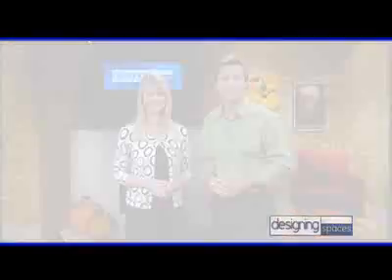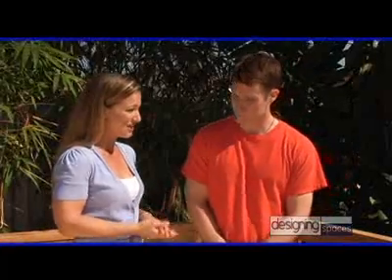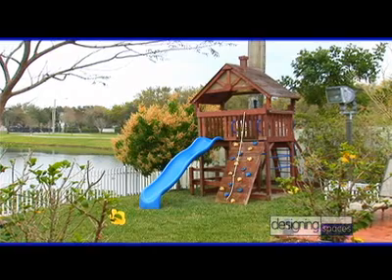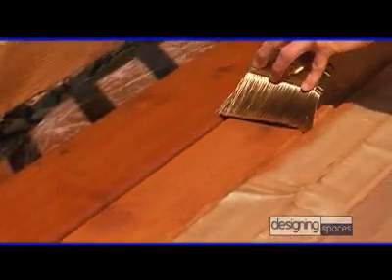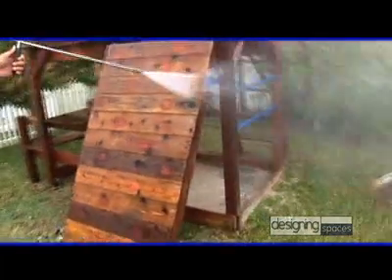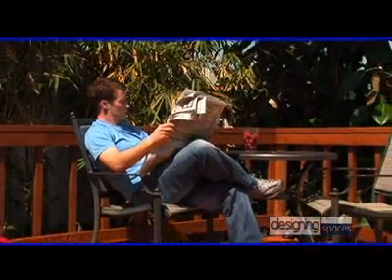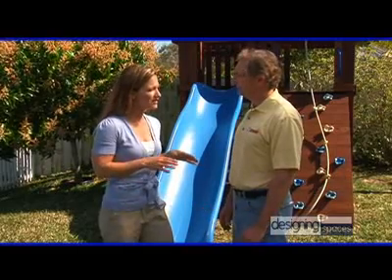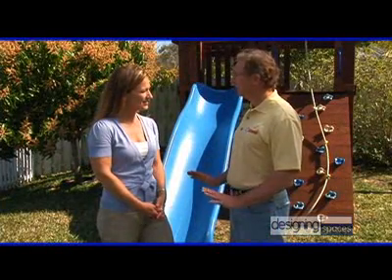DIY Solutions for Protecting Your Wood Exteriors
Whether you're building a swing set for your kids, or installing a new deck-- the classic look of wood is always a favorite.  But with the wood, comes the worry of the weather and how it will affect its beauty over the years.  Designing Spaces invited Gemini Coatings to show the latest innovation in wood preservation.